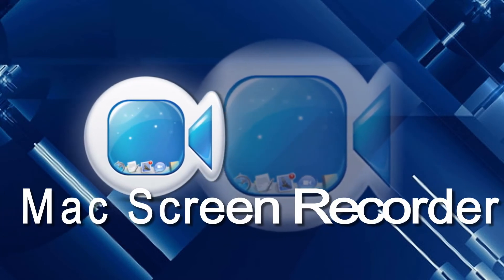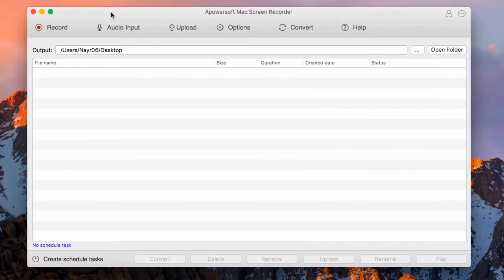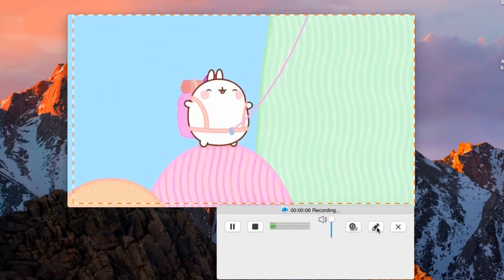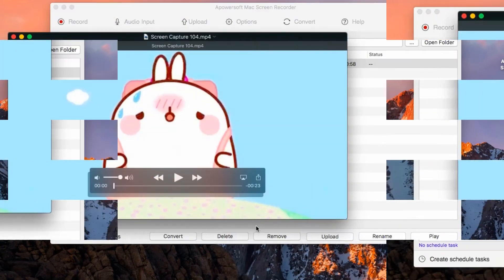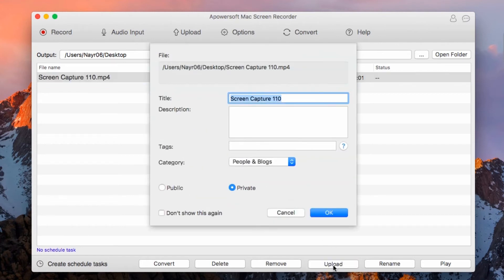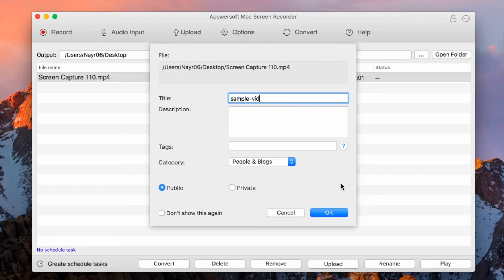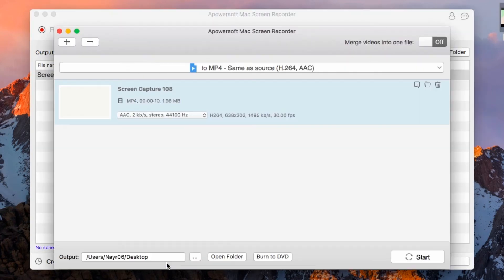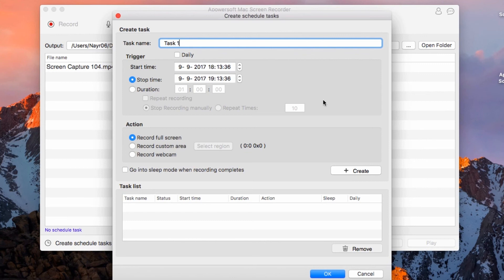How to Use Apowersoft Mac Screen Recorder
Apowersoft Mac Screen Recorder is a comprehensive screen recording program that can record anything displayed on screen with different audio inputs. Watch this video to see how to use it.